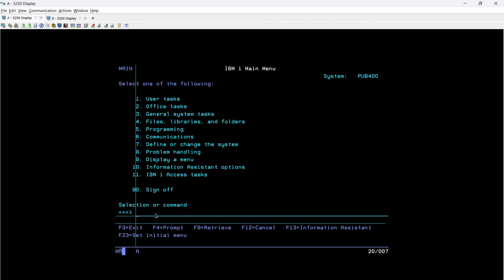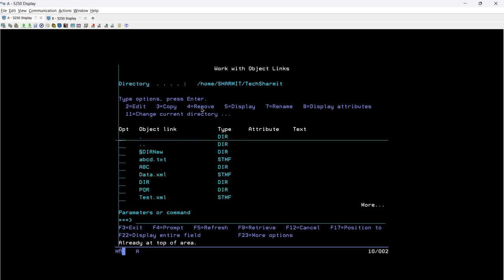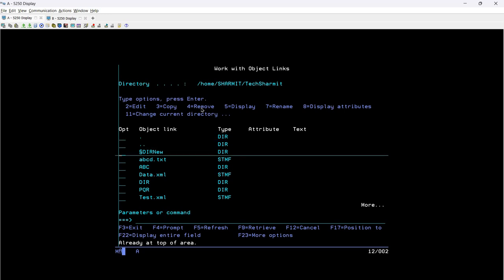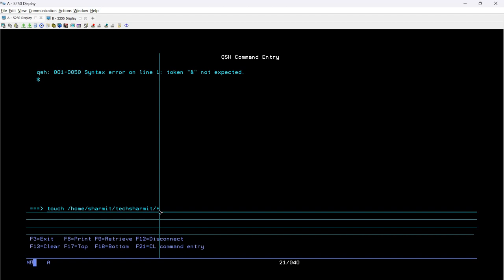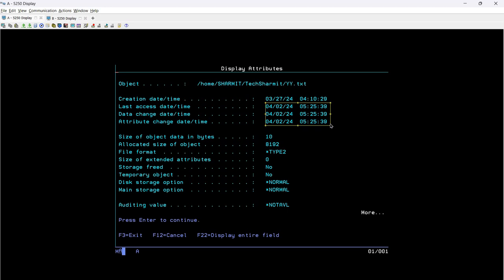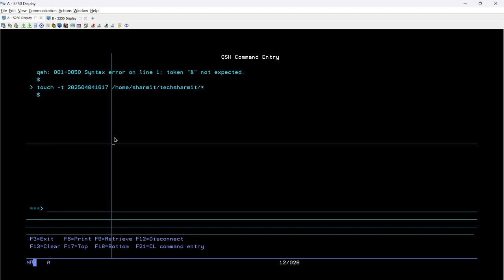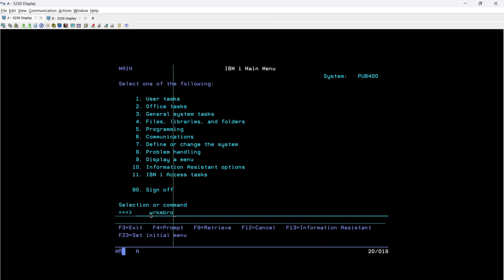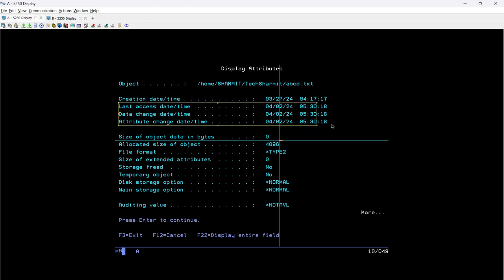touch command in qshell | updating timestamp for all files and subdirectories of a directory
1. Process to update timestamp for  all files  and subdirectories using touch qshell command in ibmi training in english.

2. How to update  timestamp for entire directory element using touch command in ibmi in english.

3. touch qshell command in ibmi in english.